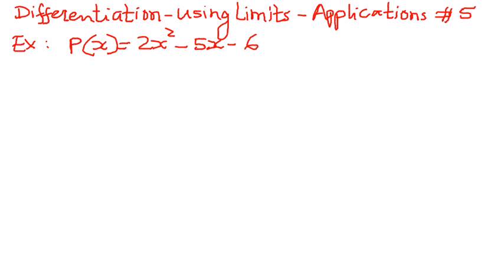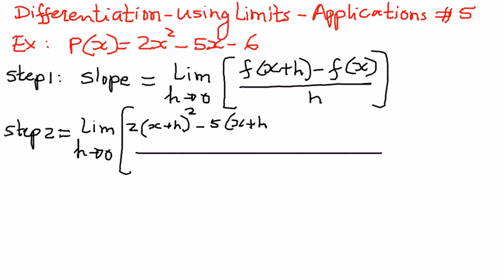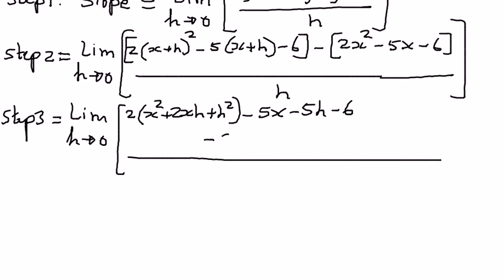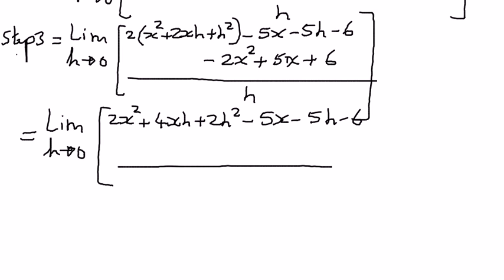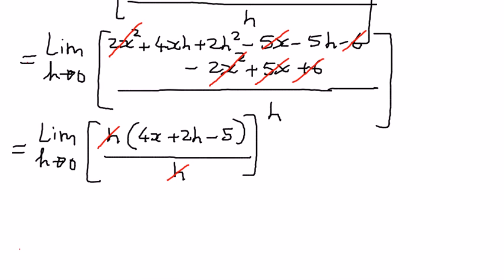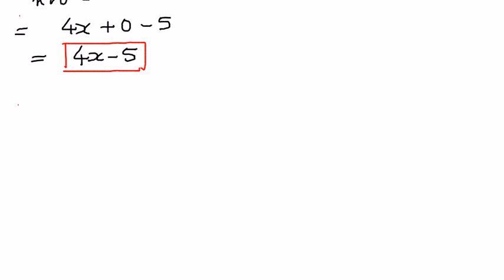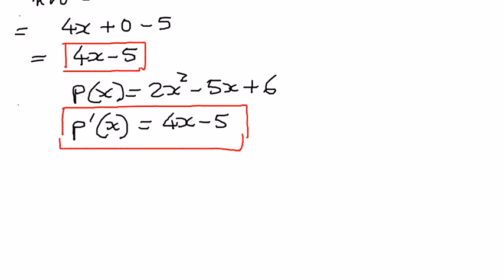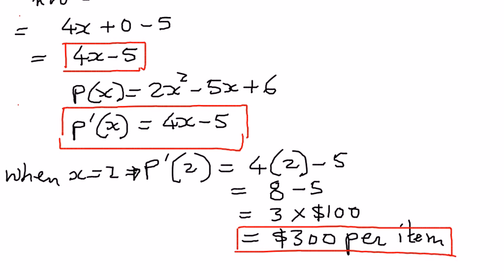Differentiation - Using Limits - Applications # 5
In this presentation we shall see how to find the derivative of a function using limits by means of a real world application Problem.